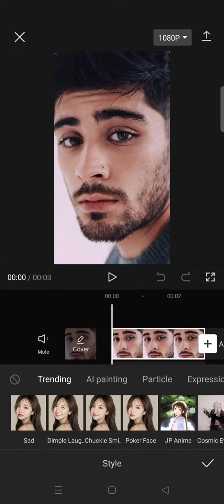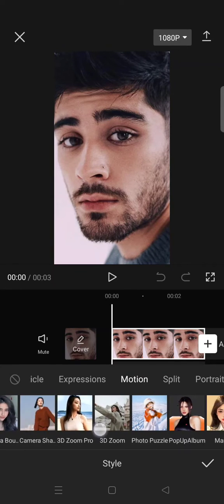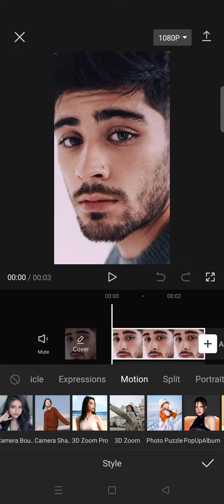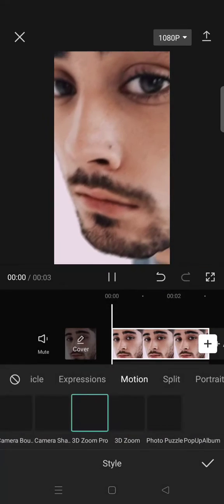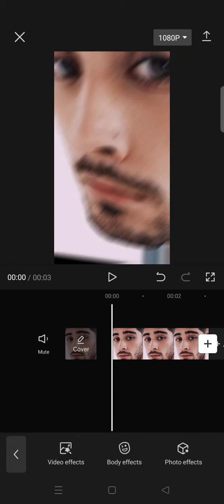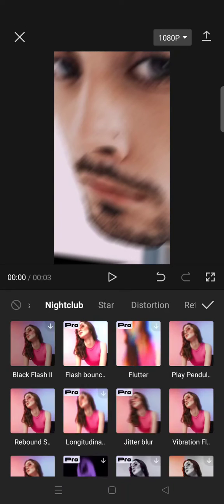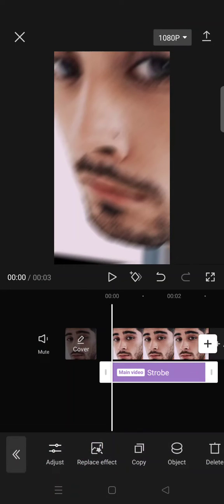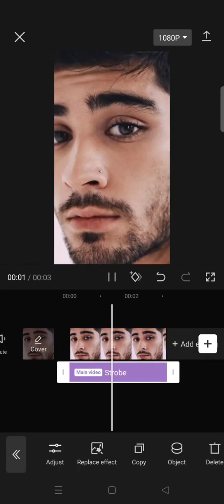[WANT TO CREATE AMAZING PHOTOS?] How to Easily Create 3D Zoom Effects in CapCut with Simple Steps!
Follow the steps I've shown in the video if you want to create the trending 3D Zoom Effect in CapCut!